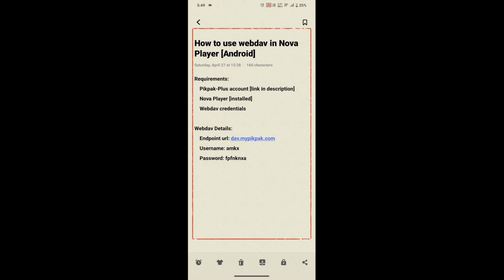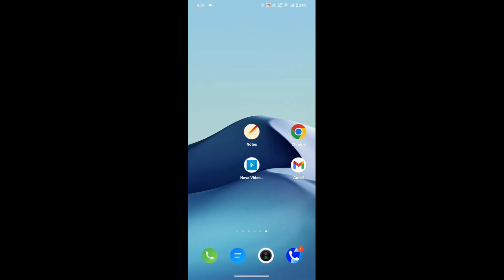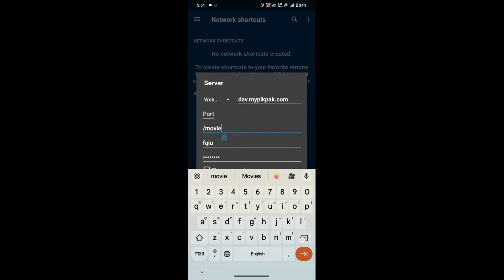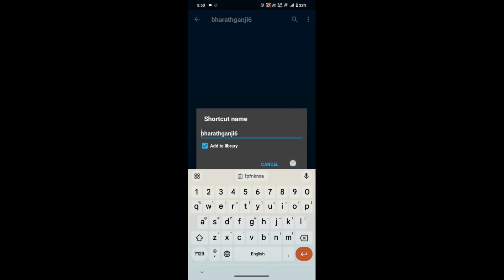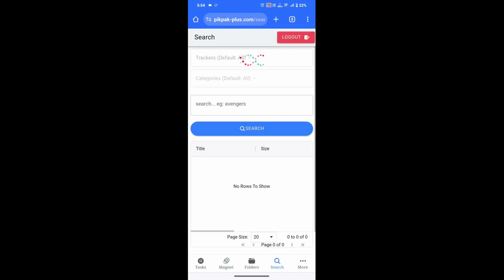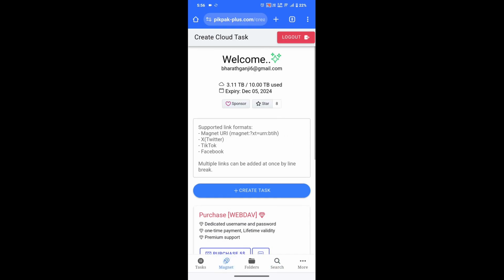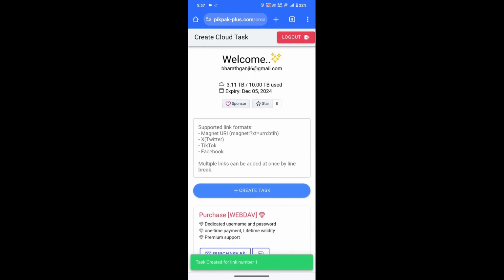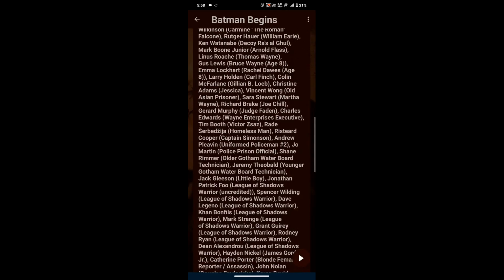How to use pikpak webdav with Nova video player - pikpak-plus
video tutorial on how to use pikpak webdav using Nova video player.
steps are same for both Android  - mobile and TV.

NOVA is an open source video player for Android, useful for Scraping and Scrobbling vide content and automate tracking and organising your video content.

pikpak-plus is an unofficial implementation of pikpak cloud and its features. source code available in GitHub.